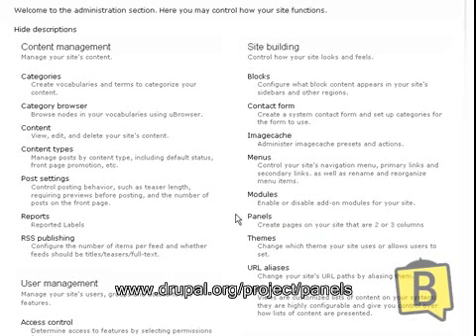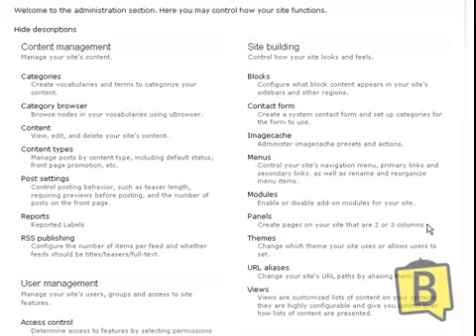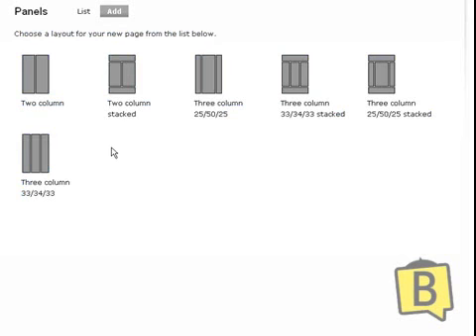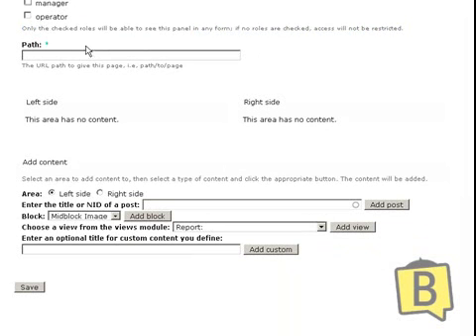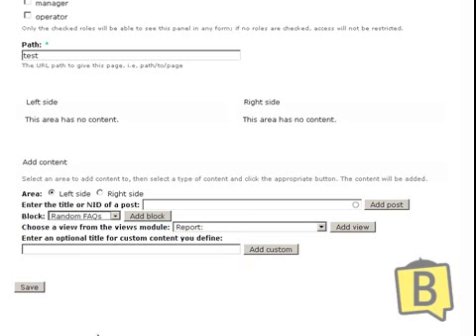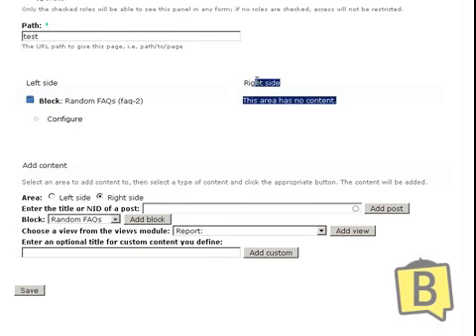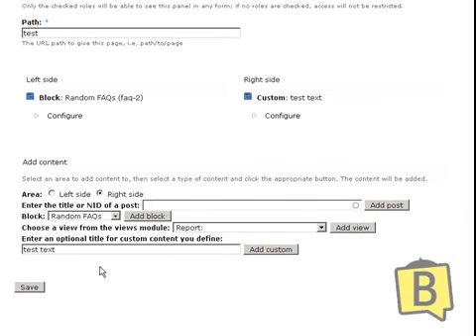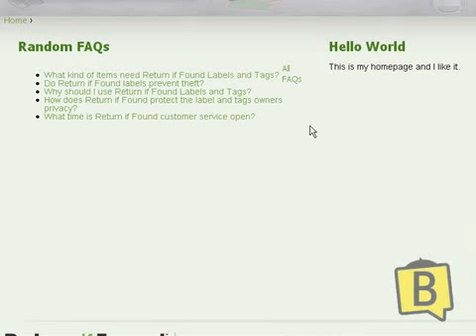Drupal: Introduction to Panels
This tutorial is for all the folks who are getting started with Drupal and think that the drupal.org site isn't the most intuitive wonder around (It's ok everyone has some form of problem with that site, we burn it every time we go to the local drupal meet ups). This tutorial should get you on your feet, we encourage you, in fact, we encourage and a half to ask any questions you might have on the comments.